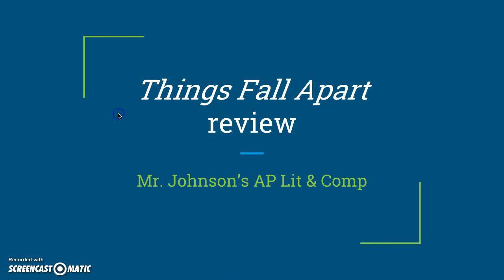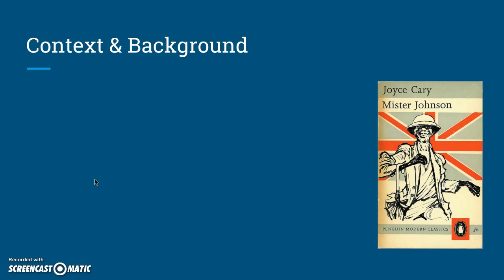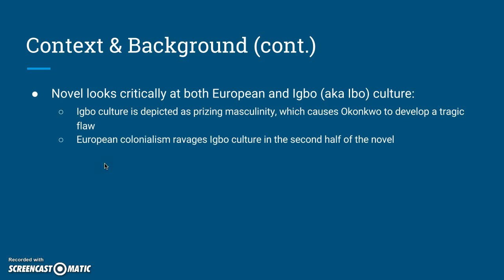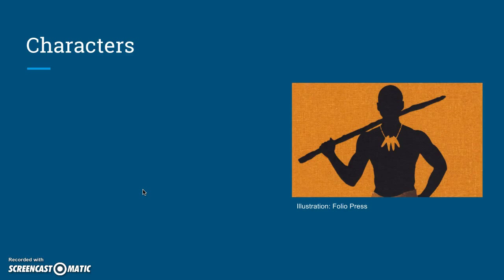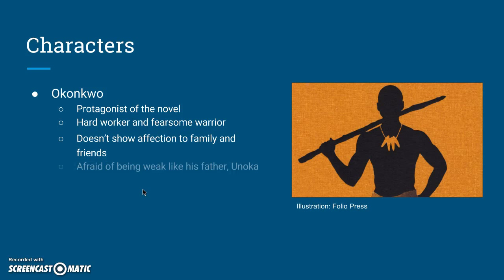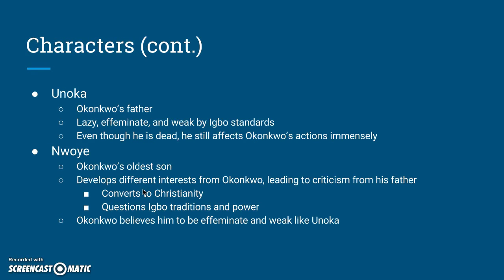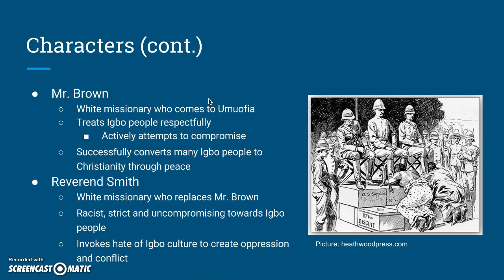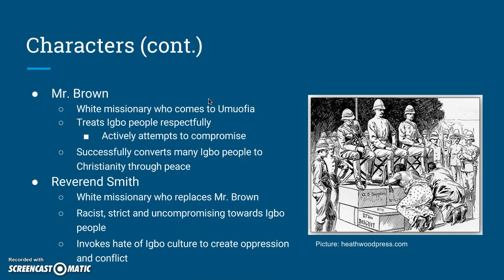Things Fall Apart Review - Flipped Classroom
A quick review lecture for Chinua Achebe's Things Fall Apart. Created for UNO's Teaching and Learning in a Digital Environment class (TED4590-860) Fall 2015.